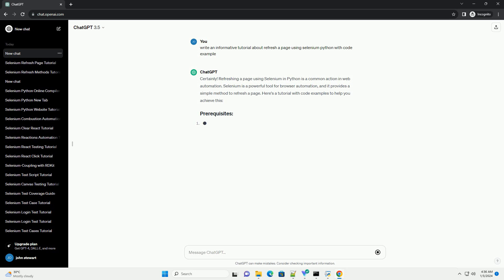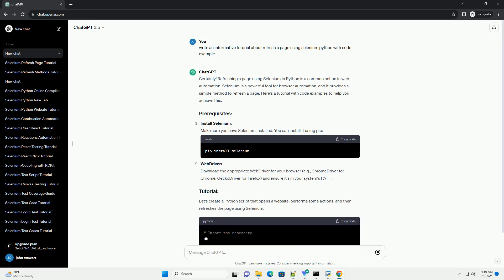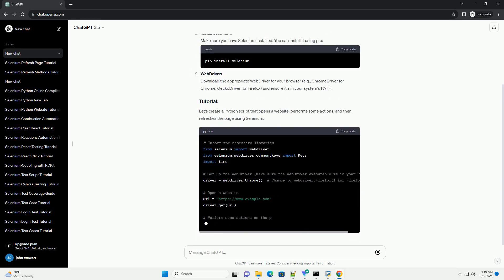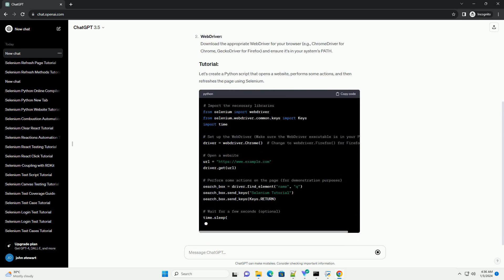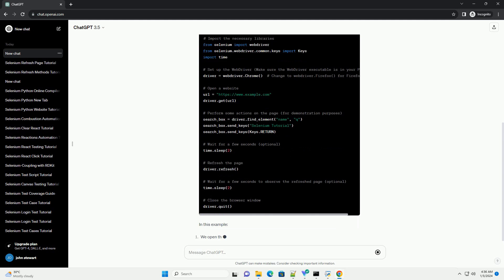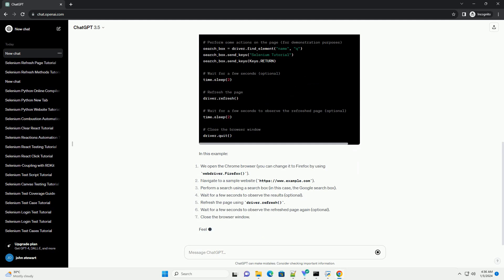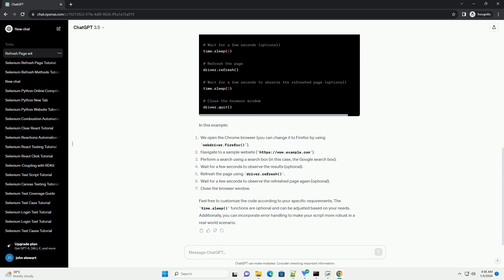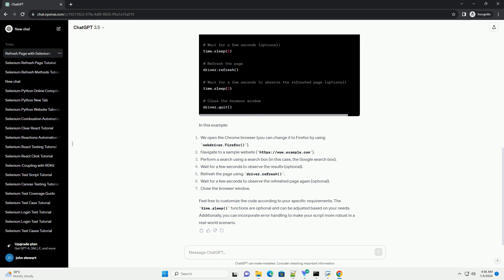refresh a page using selenium python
Certainly! Refreshing a page using Selenium in Python is a common action in web automation. Selenium is a powerful tool for browser automation, and it provides a simple method to refresh a page. Here's a tutorial with code examples to help you achieve this:
Install Selenium:
Make sure you have Selenium installed. You can install it using pip:
WebDriver:
Download the appropriate WebDriver for your browser (e.g., ChromeDriver for Chrome, GeckoDriver for Firefox) and ensure it's in your system's PATH.
Let's create a Python script that opens a website, performs some actions, and then refreshes the page using Selenium.
In this example:
Feel free to customize the code according to your specific requirements. The time.sleep() functions are optional and can be adjusted based on your needs. Additionally, you can incorporate error handling to make your script more robust in a real-world scenario.
ChatGPT